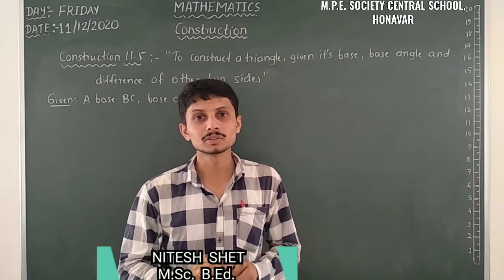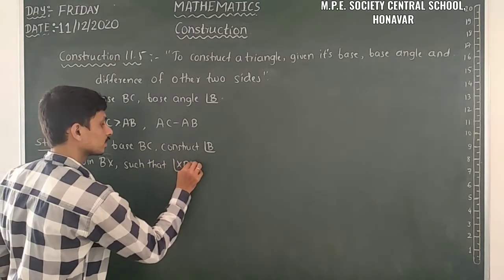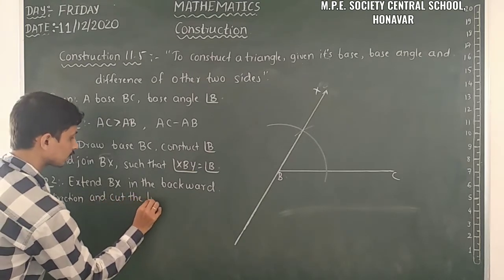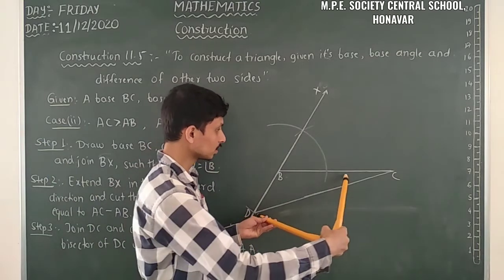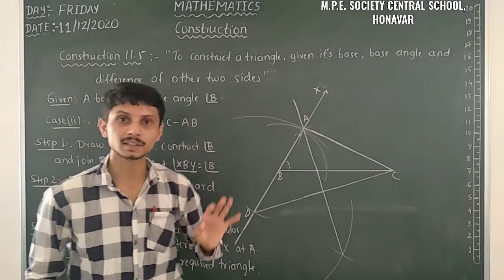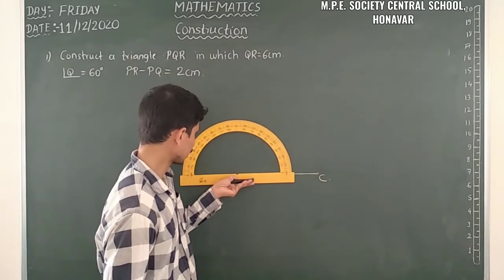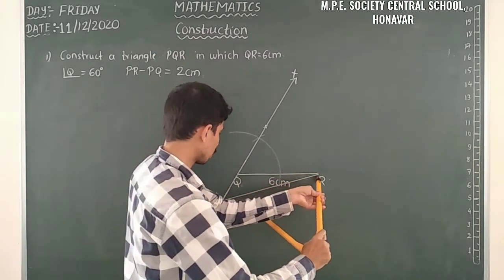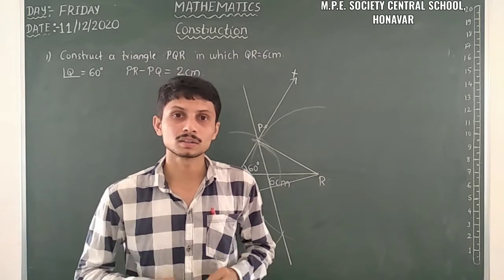CONSTRUCTION 5. 2|| CBSE- 9|| BY NITESH SHET